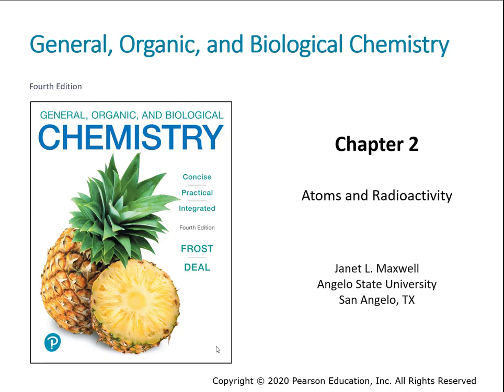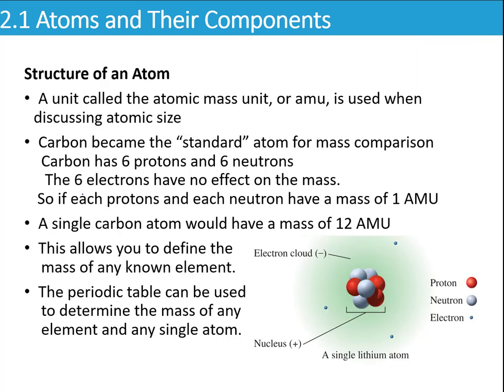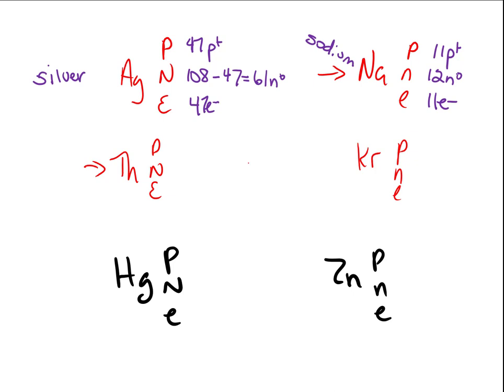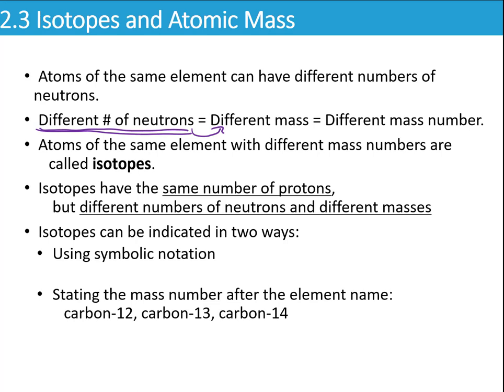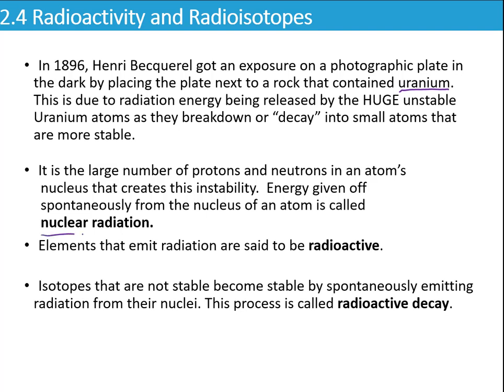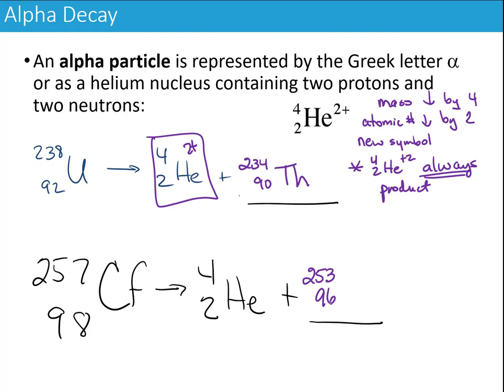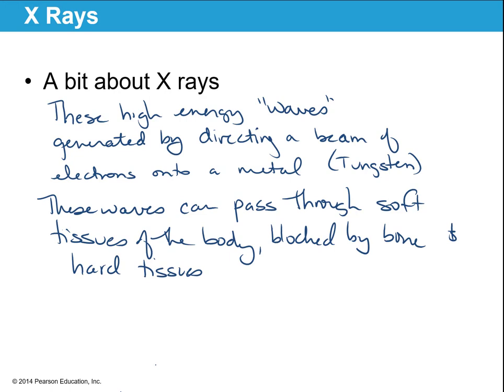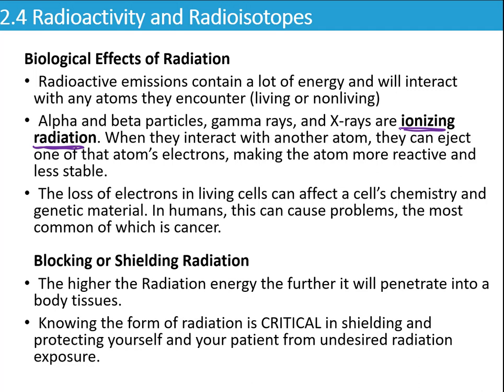CHM 130 01 Chapter 2 Subatomic Particles to Radiation Types Lecture